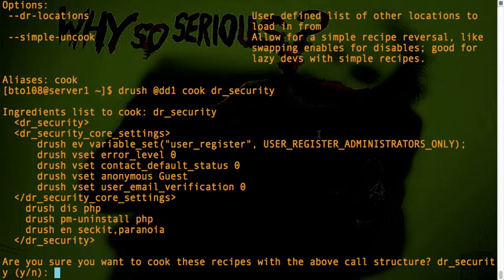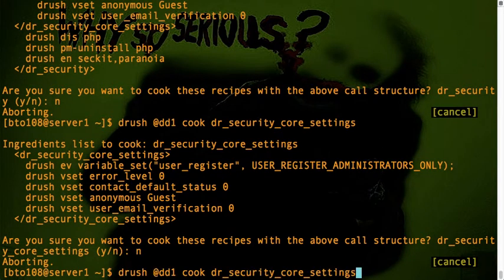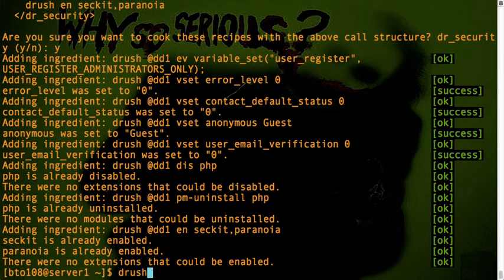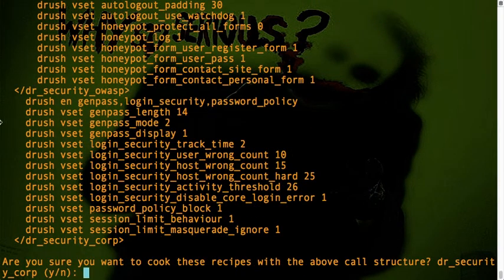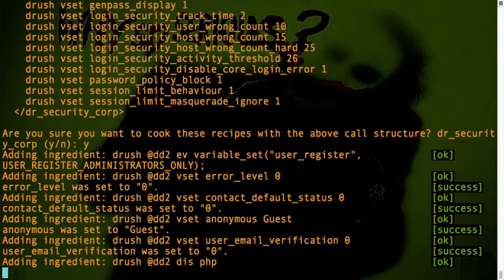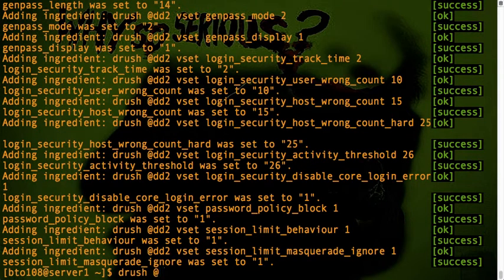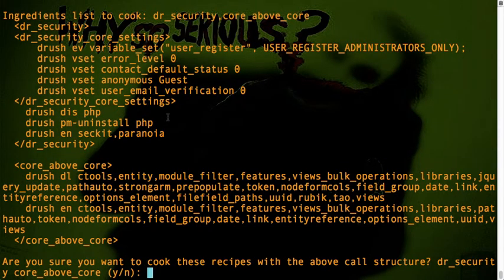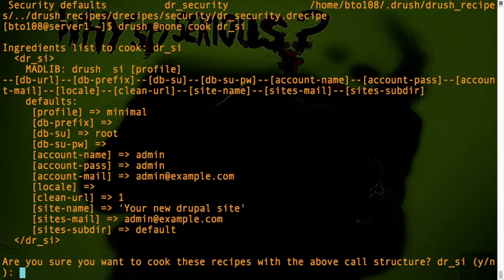Drush Recipes: cook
cook is the drush recipes function that actually makes the calls happen. It takes in any number of commands and allows you to run them against a drupal site. There are several different types of ingredients and ways to use this which it covers briefly.